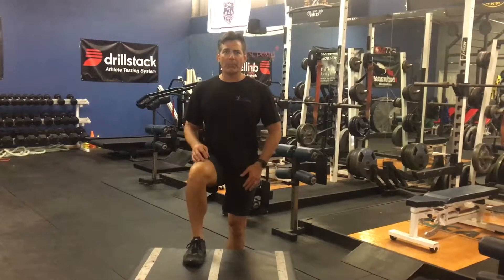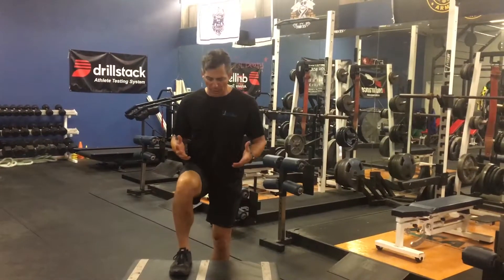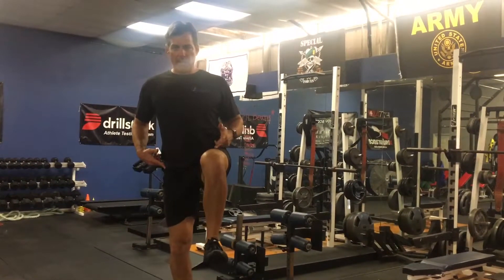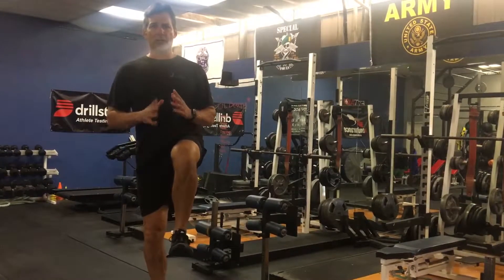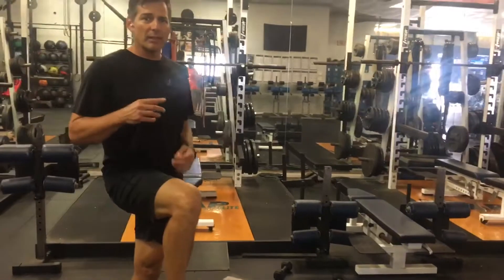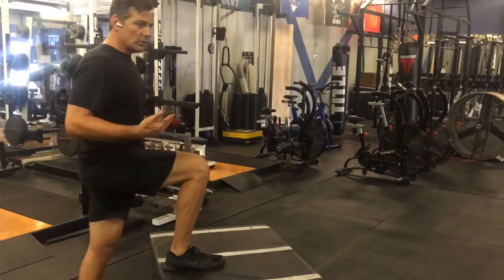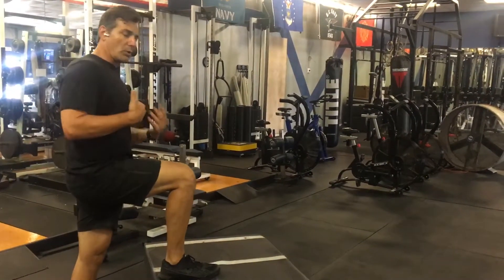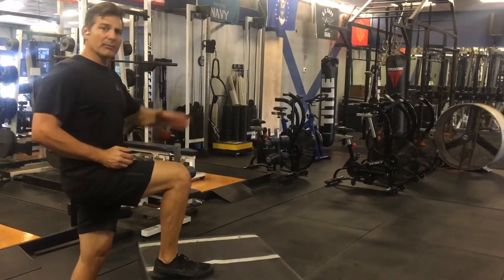Unilateral Box Step Ups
Instructional video on how to perform Unilateral Box Step Ups